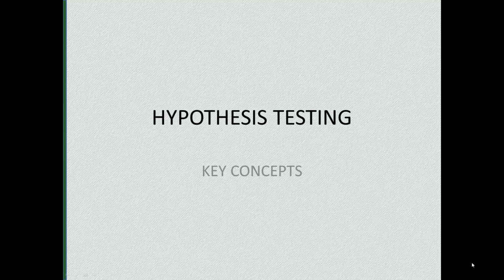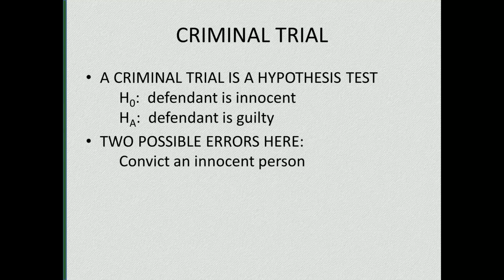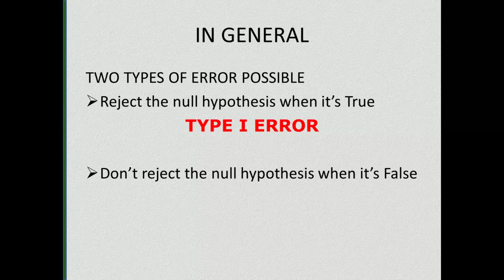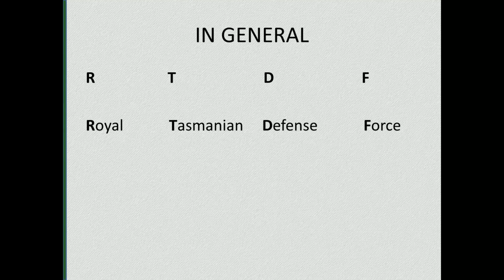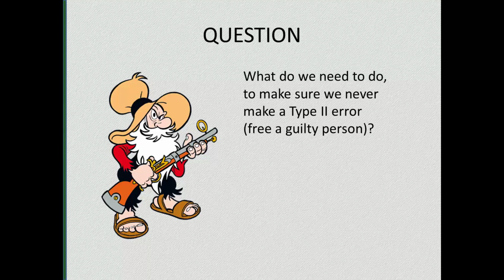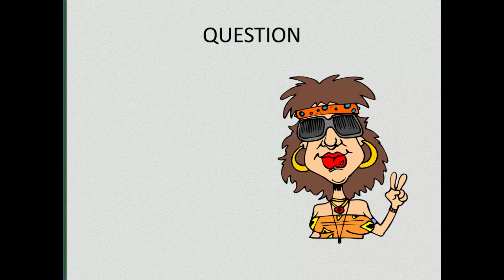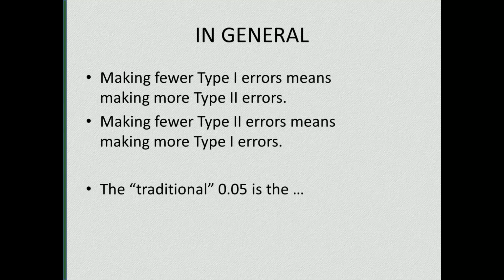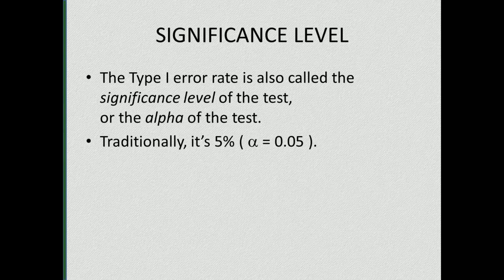Hypothesis Testing II (part 4 of 6): Errors in Hypothesis Testing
This is the fourth of six videos discussing more advanced concepts in statistical hypothesis testing.  (The basics of the hypothesis test were introduced in an earlier three-part series.)  In particular, this video covers what statisticians (very boringly) call "Type I" and "Type II" errors.